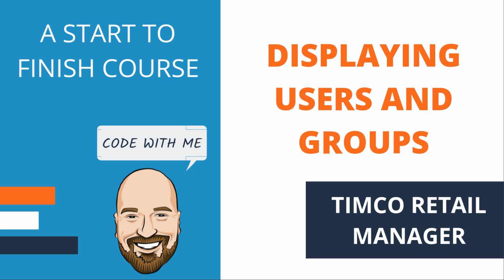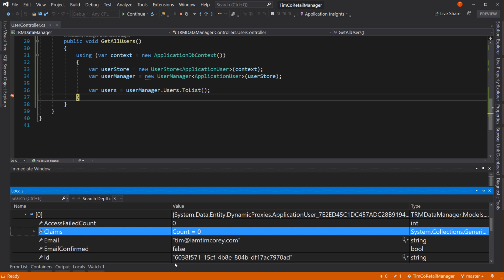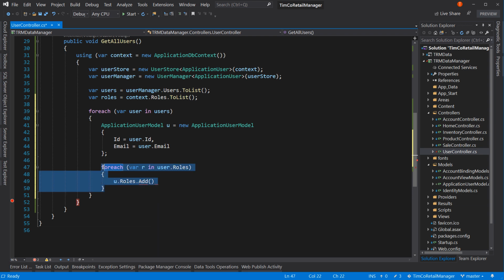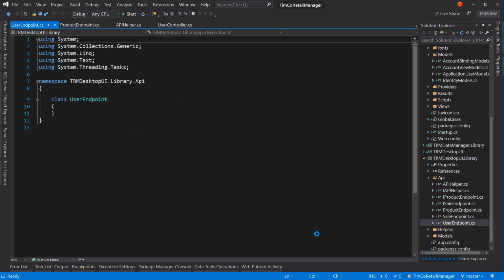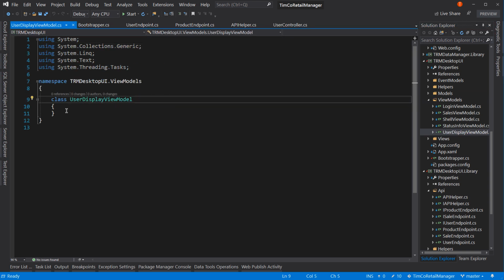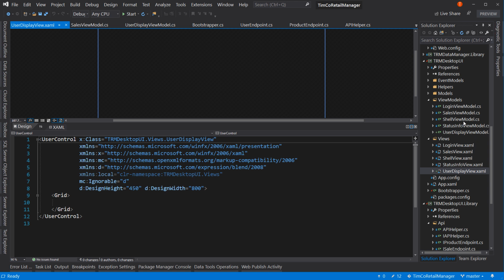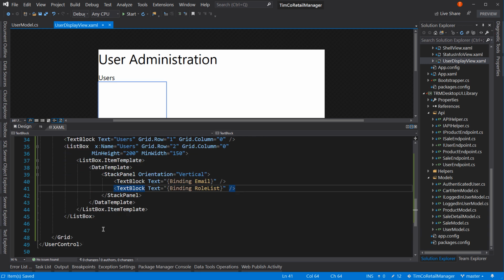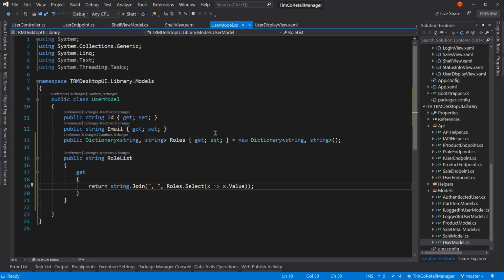Displaying Users and Groups/Roles - A TimCo Retail Manager Video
In this video, we are going to ask Entity Framework for a list of users and roles, we are going to combine those objects into one list of objects and send it to the front-end, where we are going to display it in an administrative view.